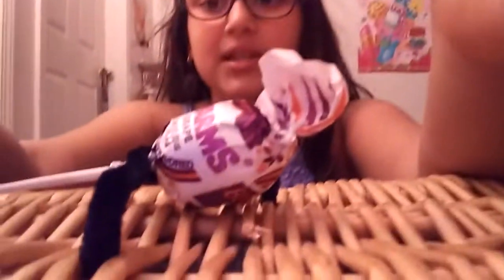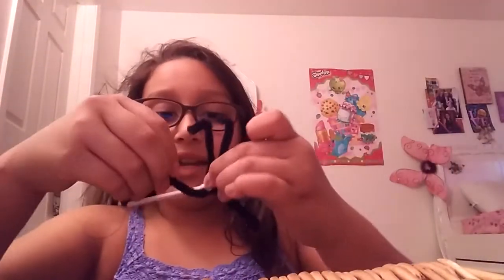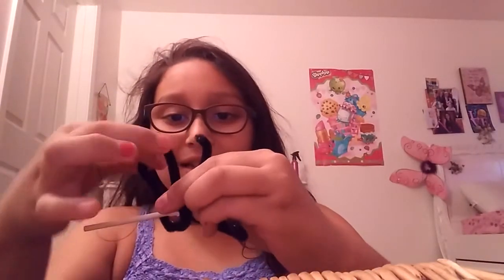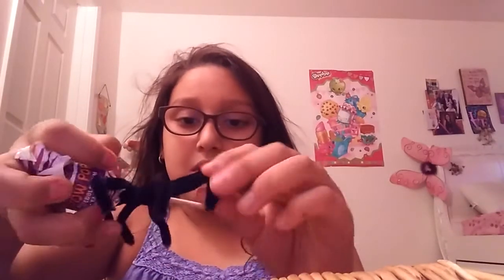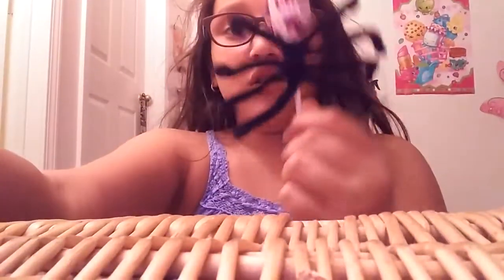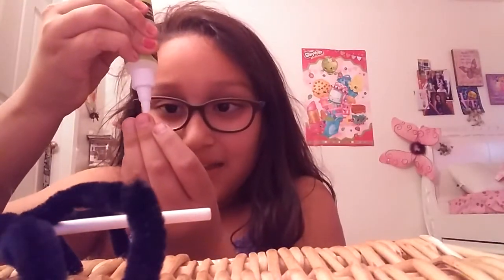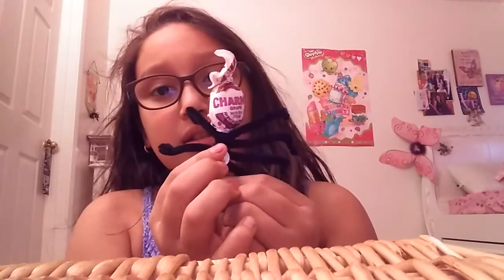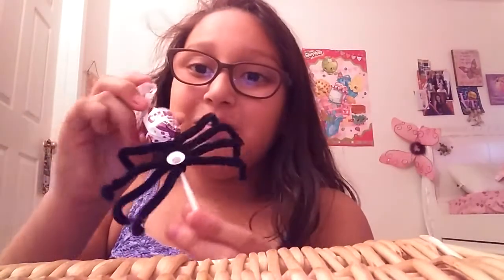DIY Halloween spider lollipop